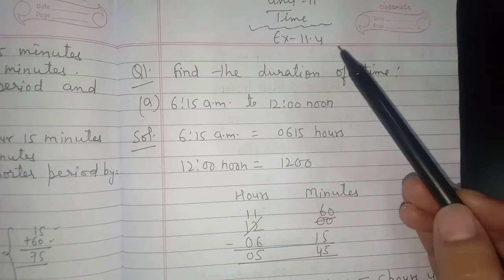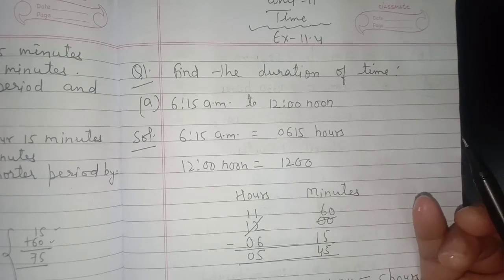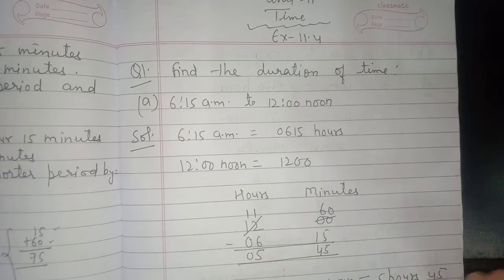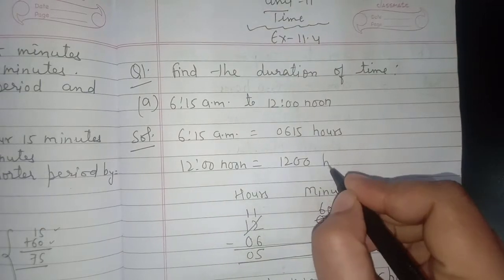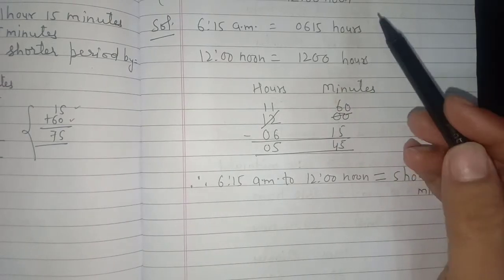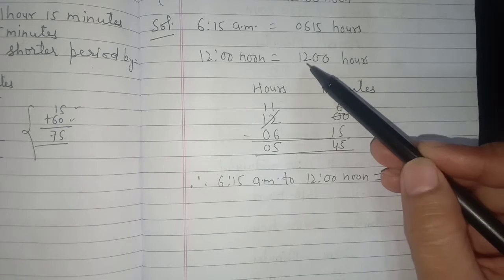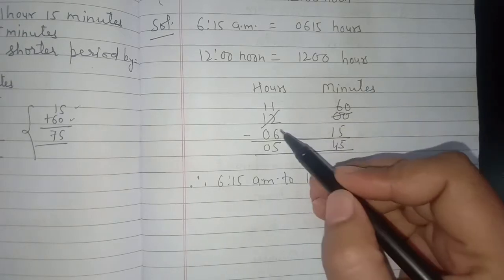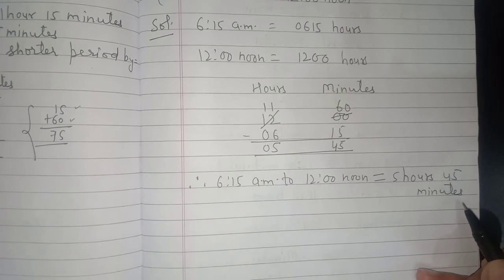APS Class 5 Maths Unit-11 Time Ex-11.4 New Perfect Composite Mathematics|Grade 5 Mathematics Ch-11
APS Class 5 Maths Unit-11 Time Ex-11.4 New Perfect Composite Mathematics|Grade 5 Mathematics Ch-11 Time ex 11.4